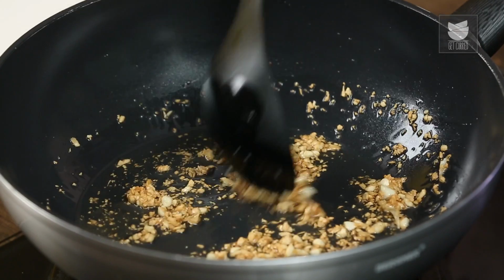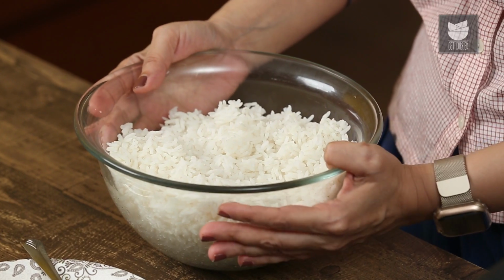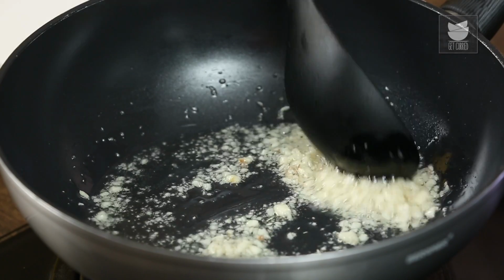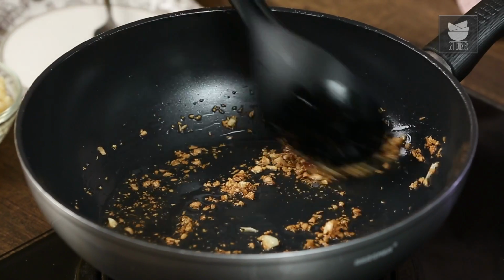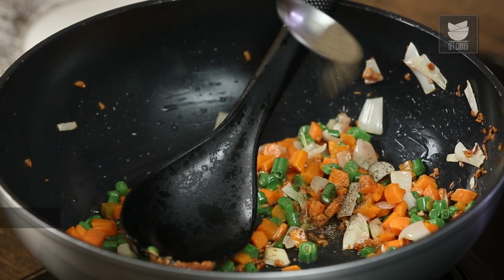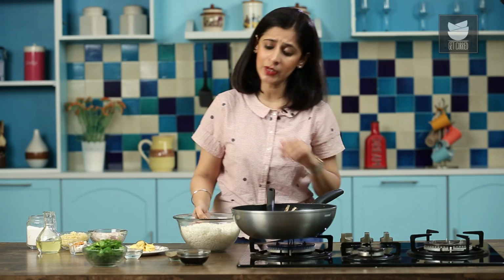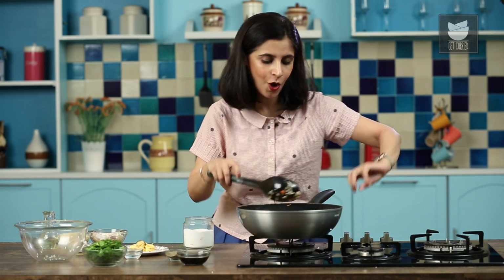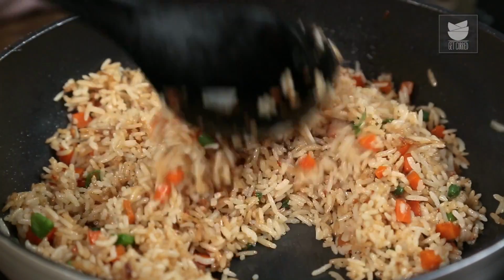Burnt Garlic Fried Rice - Fried Rice With Leftover Rice - Tarika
Learn how to make Delicious 'BURNT GARLIC FRIED RICE' from the leftover rice, with our chef Tarika Singh.

Burnt Garlic Fried Rice is the Solution to your Leftover Rice.

Ingredients:
(Serves 2)
- 1 cup Rice(leftover)
- 2 tbsp Oil
- 3 tbsp Garlic(minced)
- 2 Spring Onions White(sliced)
- 5-6 French Beans(sliced)
- 1/2 Carrot(chopped)
- 1/4 tsp Black Pepper Powder
- 2 tbsp Soy Sauce
- Salt
- 1/4 tsp Vinegar
- Spring Onions(sliced)

Method:
1. Heat oil in a pan over a low flame, and add minced garlic, sliced white spring onions and mix it
2. Now add sliced french beans, chopped carrot, black pepper powder, soy sauce and mix it
3. Add the leftover rice to the pan, and coat it well with soy sauce
4. Now, turn off the flame; add salt, vinegar, sliced spring onions and mix it
5. Garnish it with some burnt garlic and serve it

If you like this recipe 'Burnt Garlic Fried Rice', you can also try other such recipes like:

Host: Tarika singh
Copyrights: REPL